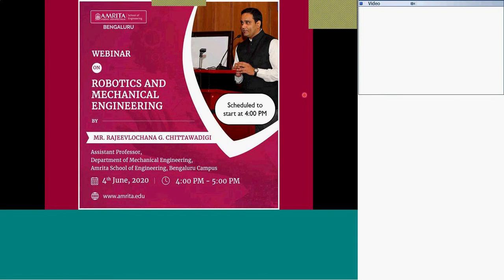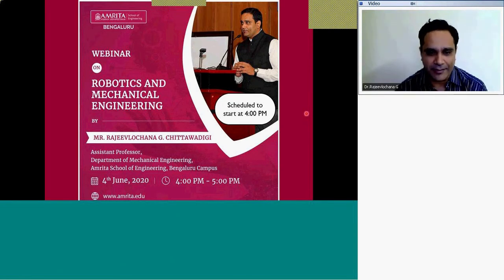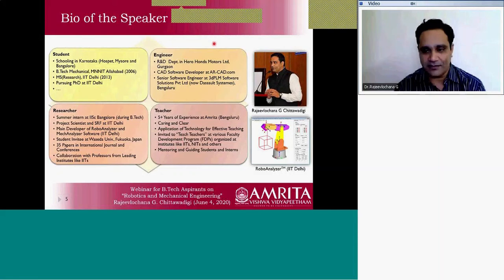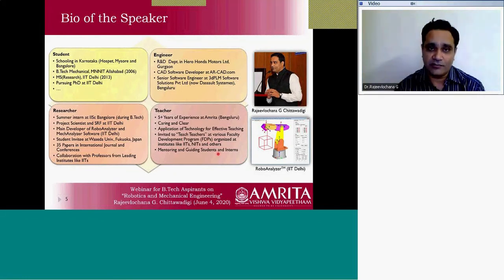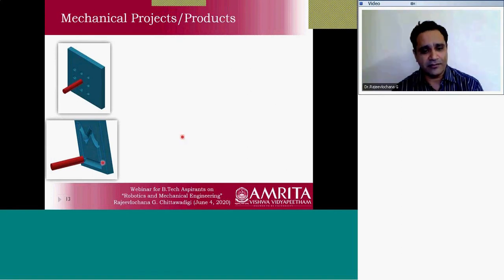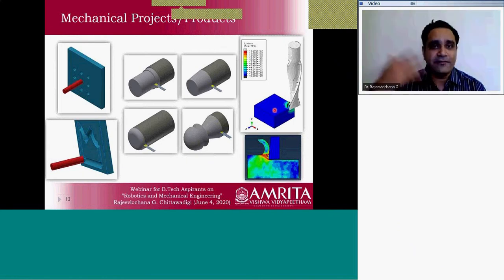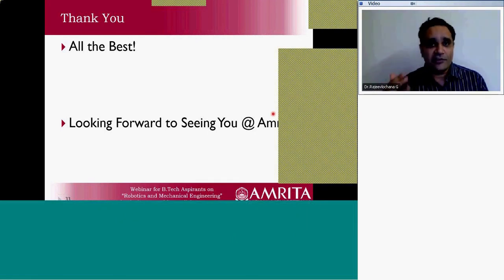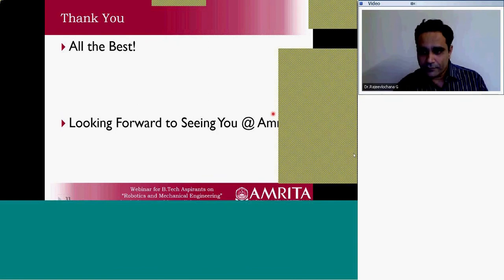Webinar on Robotics and Mechanical Engineering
The School of Engineering, Amrita Vishwa Vidyapeetham, hosted a Webinar on Robotics and Mechanical Engineering on June 4, 2020. The webinar was presented by Mr. Rajeevlochana G. Chittawadigi (Assistant Professor, Department of Mechanical Engineering, School of Engineering, Amrita Vishwa Vidyapeetham, Bengaluru Campus).